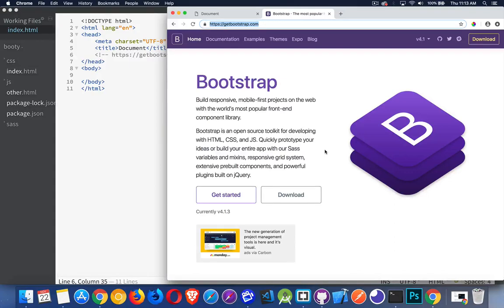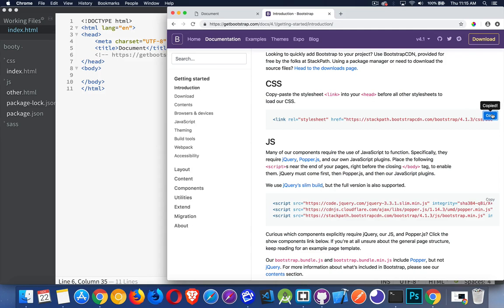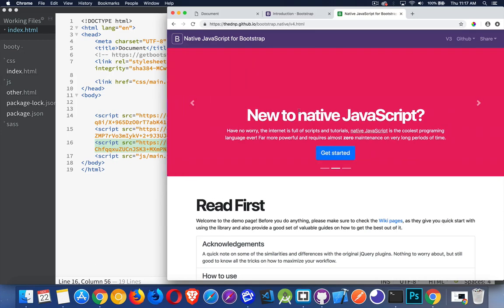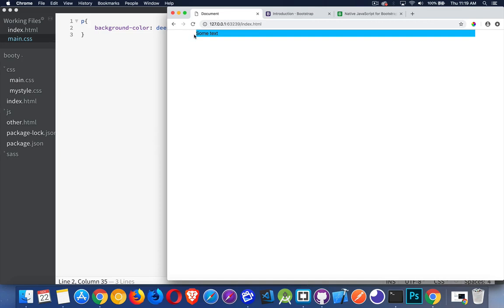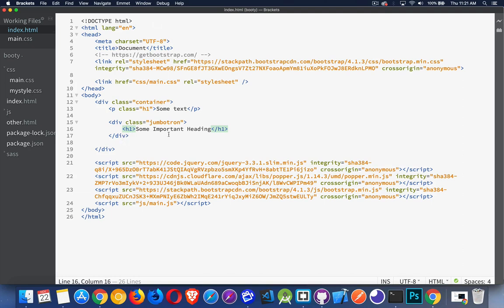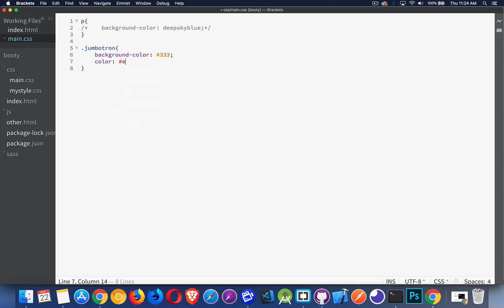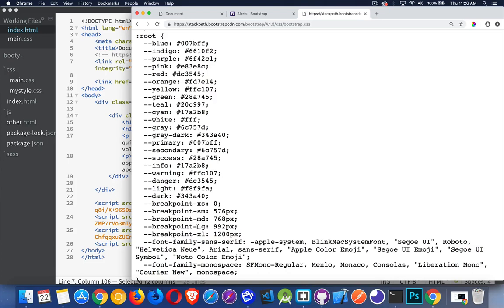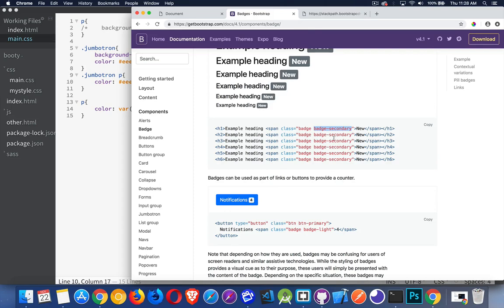Learn Bootstrap 4 - Intro & Setup - Episode 1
This video covers how you can add Bootstrap 4 to a website and start working with it. Discussions of basic styles and required files are included.